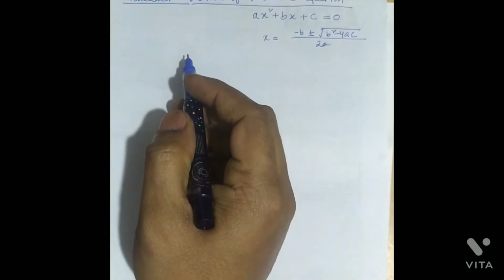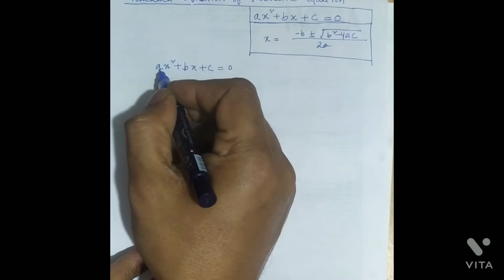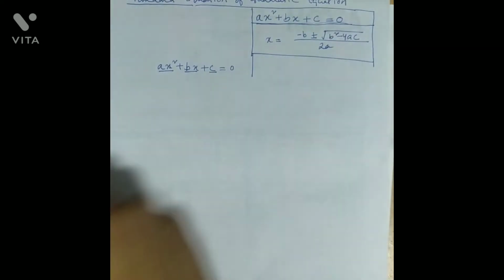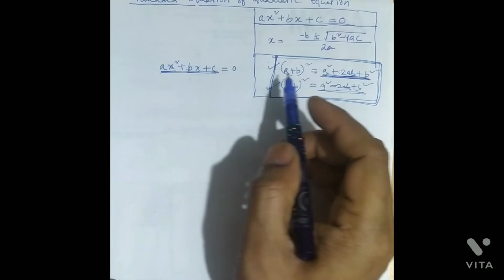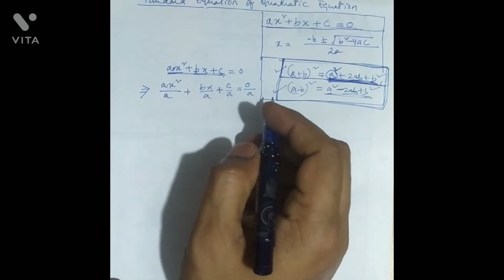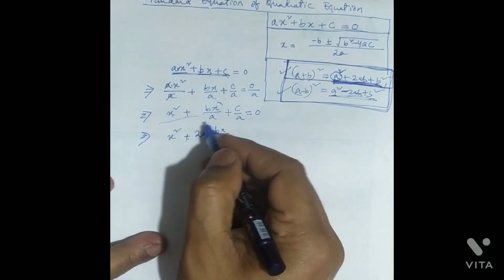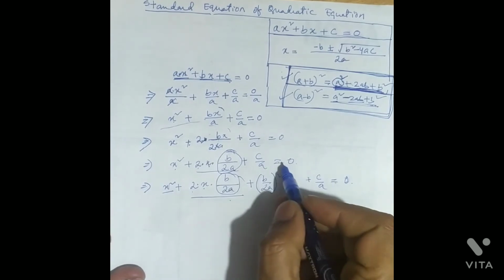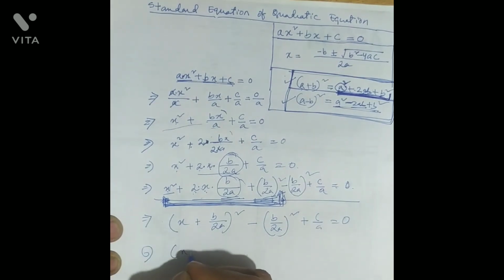Solution of Standard quadratic equation: Part-1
your query
Exercise 4.4
What are quadratic equations?
What are 4 examples of quadratic equation?
How do you find a quadratic equation?
What is quadratic equation simple?
Why it is called quadratic equation?
How do you write a quadratic equation in standard form?
How do you solve a quadratic equation step by step?
What are the 4 steps to solve a quadratic equation?
What is the easiest way to find the roots of a quadratic equation?
ncert
math
maths
mathematics
class 10
cbse
quadratic equations
quadratic equation
class 10 maths quadratic equations 57
quadratics equations
quad formula
quadratic formulas
quadratic formula